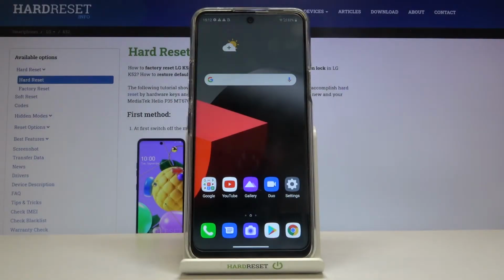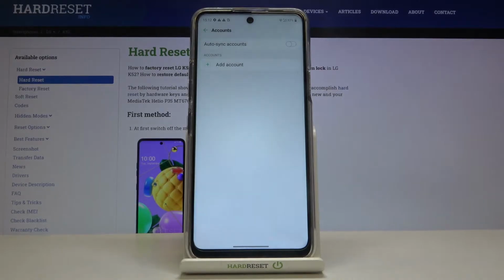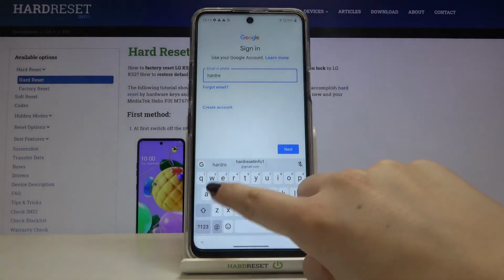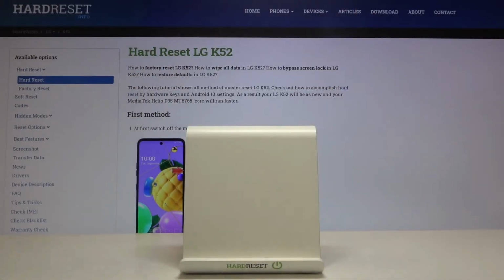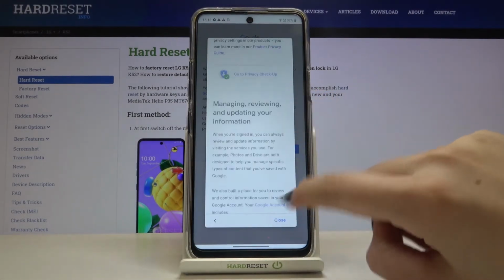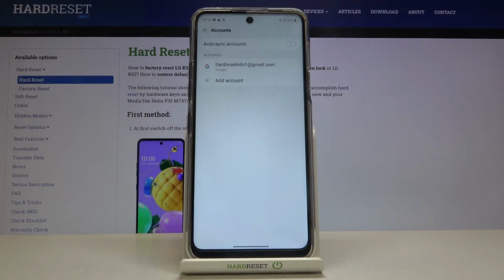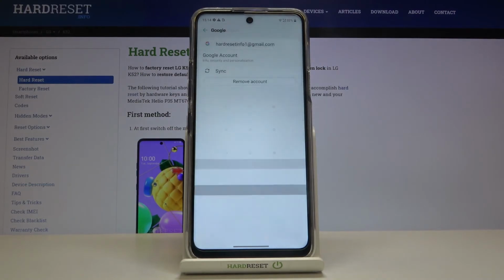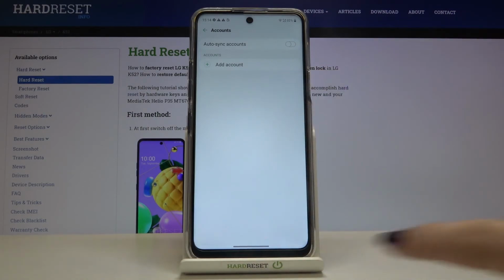How to Create / Remove Google User in LG K52 – Add / Delete Google Account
Do you wonder to learn how to create and remove a Google account in LG K52? Are you looking for a solution to set or erase Google users in LG K52? Check out the attached video guide, where we teach you how to successfully remove and add a new Google account in LG K52. If you are looking for the best way to manage Google accounts in your LG smartphone, find out the uploaded tutorial and log in or log out Google users in LG K52 easily. Let’s follow the instructions and learn how to create or erase the Google accounts in LG K52 within a couple of seconds. Visit our HardReset.info YT channel and discover many useful tutorials for LG K52.

How to add Google Account in LG K52? How to create Google Account in LG K52? How to remove Google account from LG K52? How to make Google Account in LG K52? How to log in with Google to LG K52?